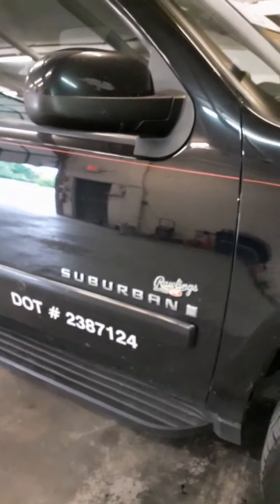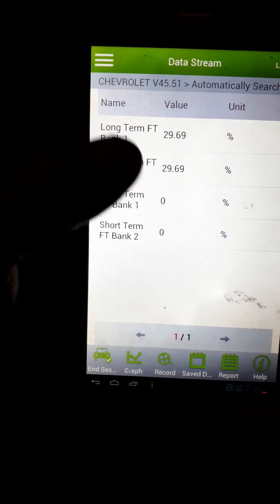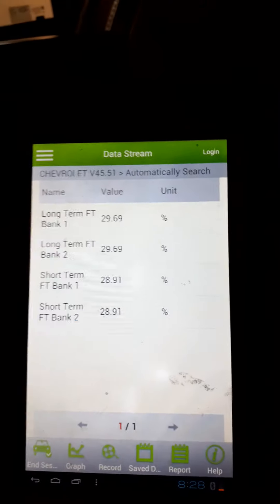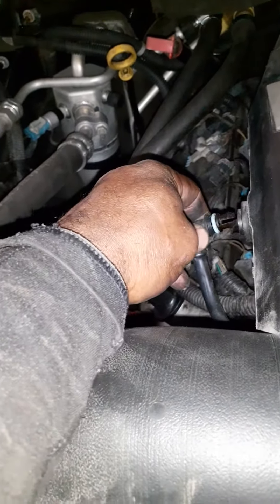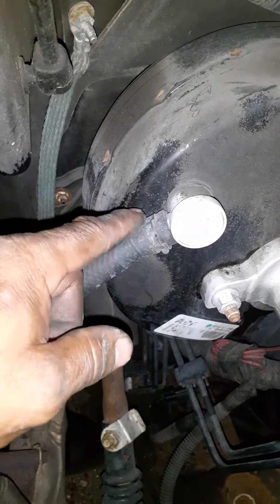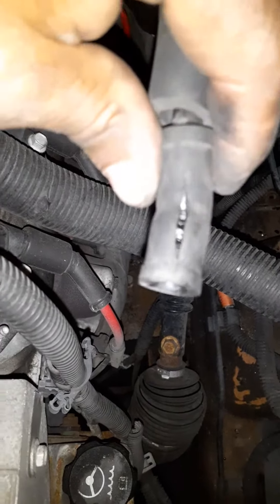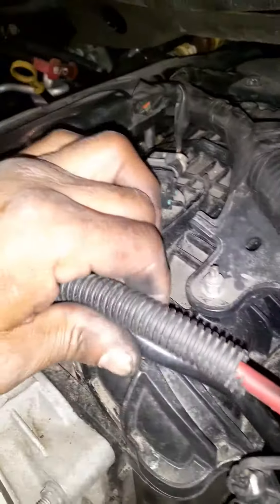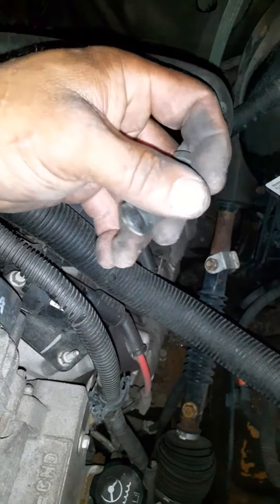p0171 and p0174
Chevy  Tahoe Suburban Escalade Trail Blazers how to locate vacuum leaks for trouble code P0 174 and P0171